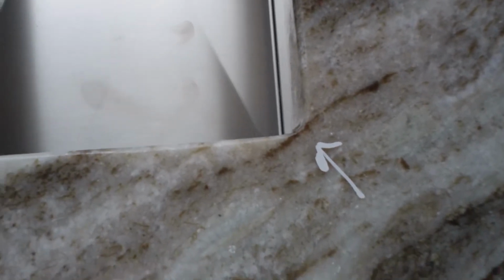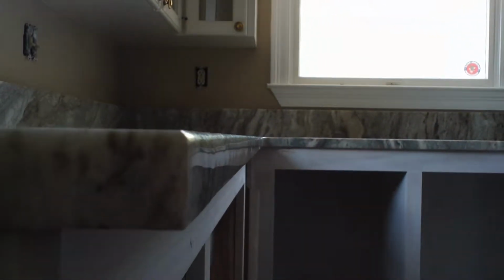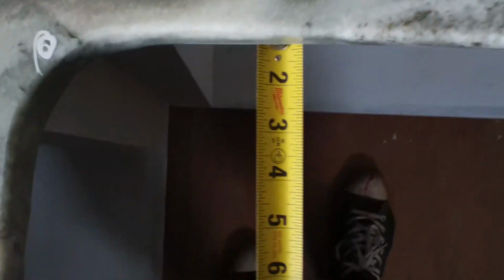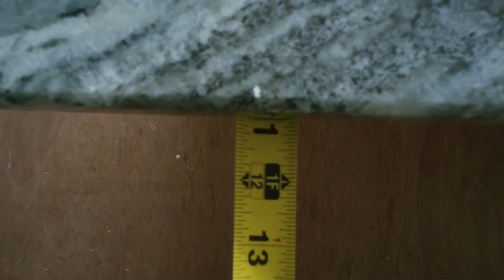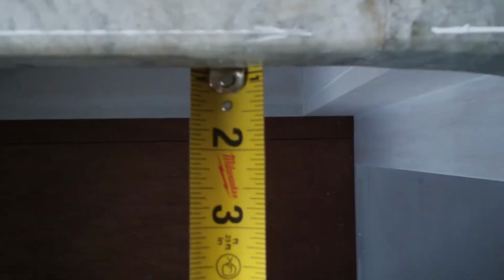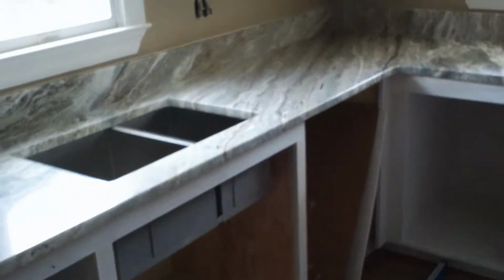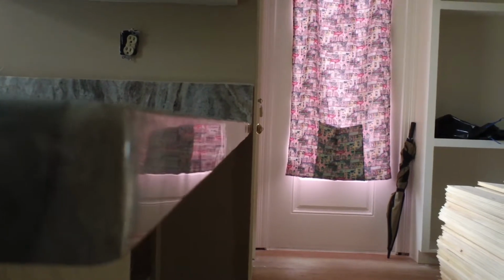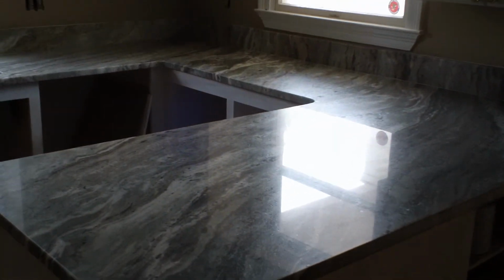Absolute Marble and Granite, Lafayette LA Kitchen Granite- Fantasy Brown (dolemite)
Just wanted to share the work done by Van Viatar with Absolute Marble and Granite in Lafayette, LA.

My house flooded in August of 2016. I have since paid 4 different contractors to repair the damage. I have had to redo everything they've done. I've decided that I need to share my experiences and their work with the world. Before you hire anyone, ask lots of questions, talk to their customers, go to their customer's homes to see their work first hand, and make sure YOU are protected in their contract. I've learned a lot of lessons the hard way.